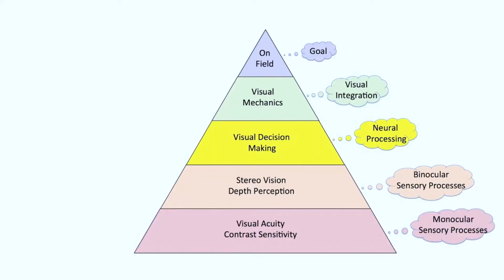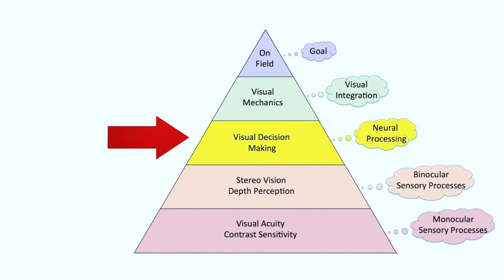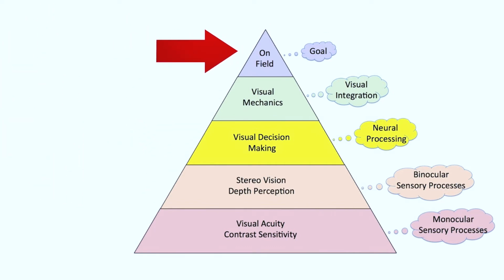NOT a Pyramid Scheme for Winning, but a formula for success!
Dr. Laby describes the framework all athletes should use when thinking about how Sports Vision can help them win! By testing and optimizing each level of the Sports Vision Pyramid, starting with visual acuity anyone can perform better in their sport and make it to the Euros or Premier League or Champions League in football or the World Series in Baseball!
Visual asmr

DESCRIPTION OF THIS CHANNEL:
This channel contains information about how athletes can test, correct, and train their vision for maximal game performance. Based on a course originally intended for eye Doctors, it has been adapted for the public as a service to all athletes worldwide!

WHO AM I:
I am a Certified MD Ophthalmologist with 30+ years of experience with professional athletes in many sports as well as teams for the Beijing & Tokyo Olympics. The teams have won multiple MLB World Series & League Championships. I have been featured in The New York Times, The Boston Globe, Sports Illustrated as well as multiple TV programs including the NBC TODAY show, Fox News, Red Bull TV, etc.

GET IN TOUCH:
Contacting me via my website is the quickest way. I try my best to reply, but there sadly aren't enough hours in the day to respond to everyone 😭